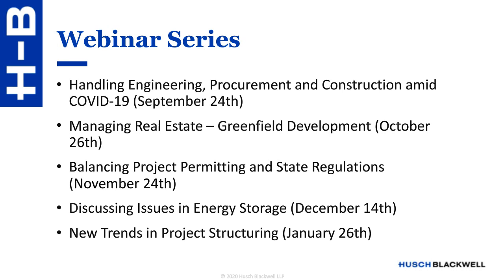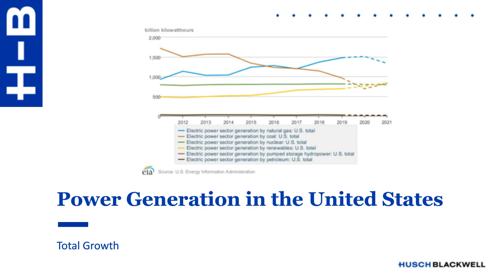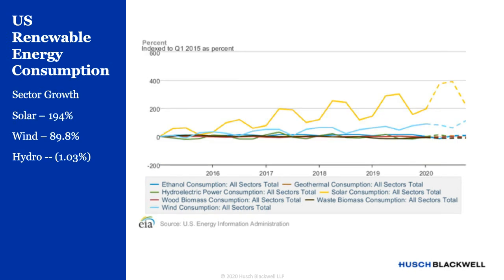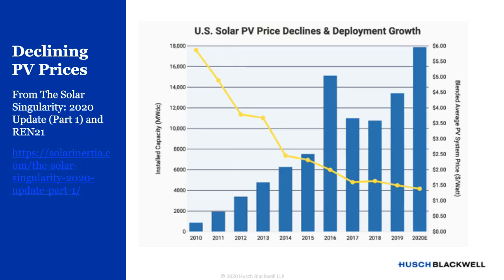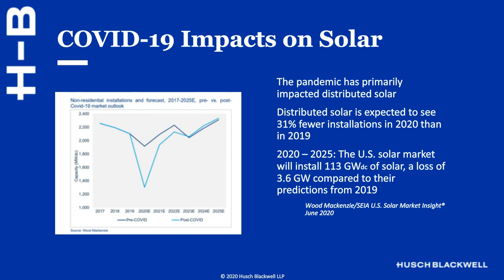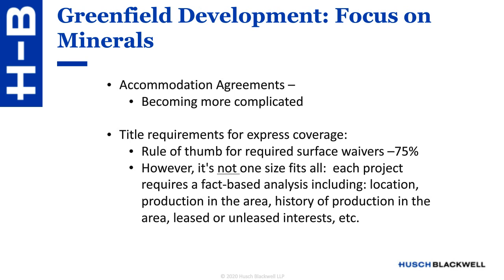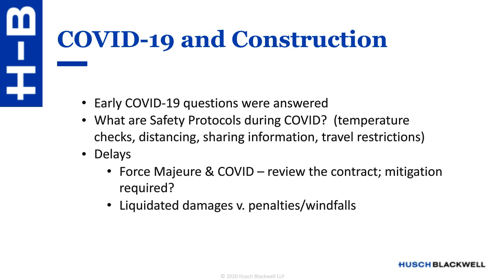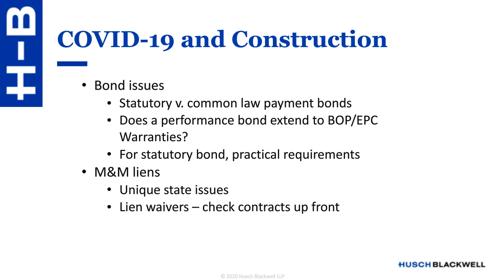Building the Renewable Power Project: Navigating Practical Legal Problems in an Evolving Industry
Join us for the introductory segment in a monthly series of webinars designed to help participants develop practical roadmaps to navigate the rapidly changing legal environment in renewable energy. Each installment will be hosted by Attorneys on Husch Blackwell’s Energy & Natural Resources Team and include informational discussions, panels and interactive Q&A sessions.